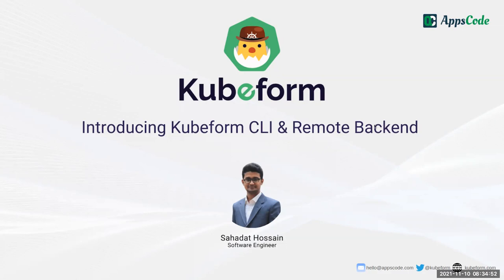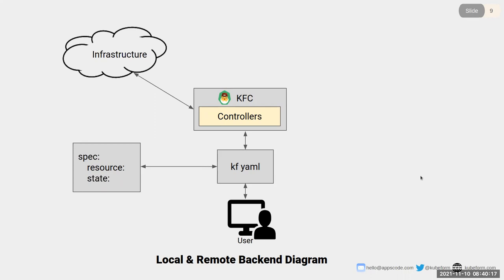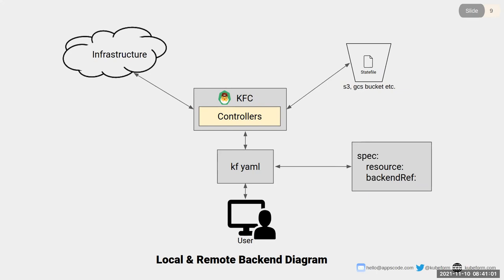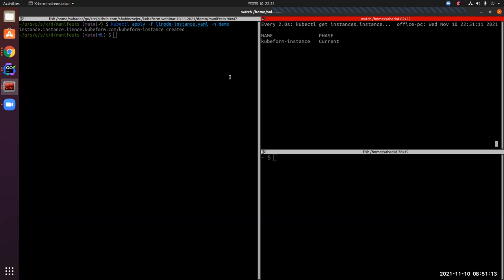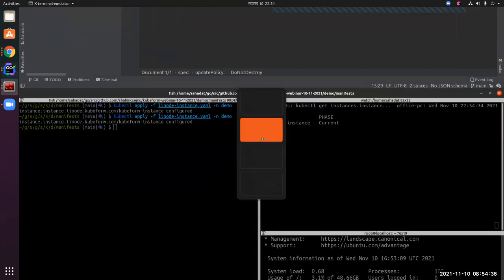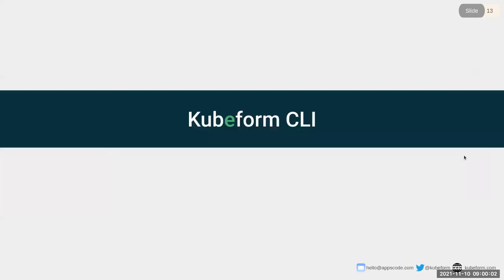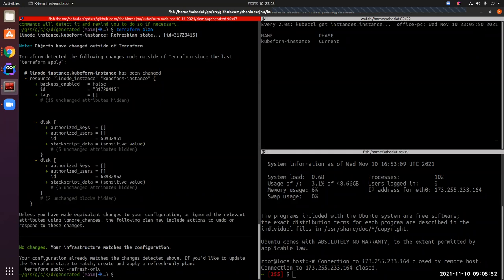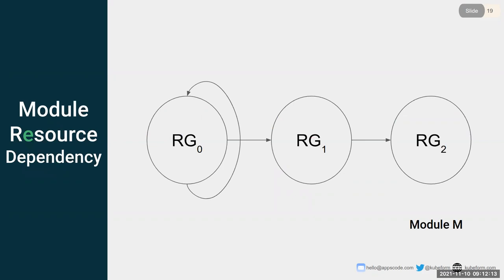[Webinar] Kubeform - Introducing Kubeform CLI & Remote Backend